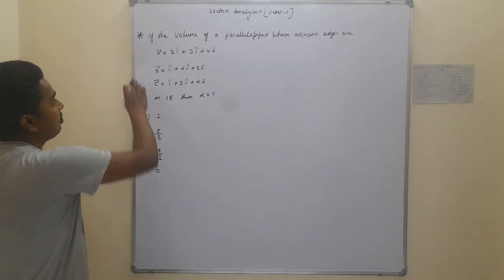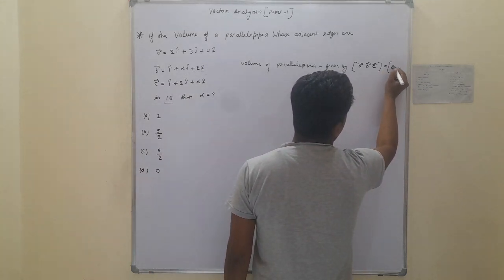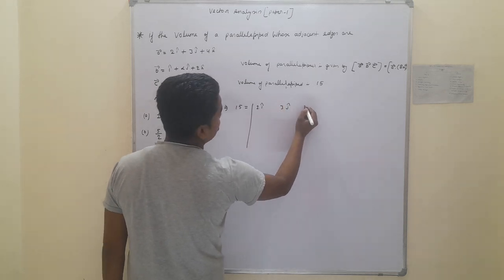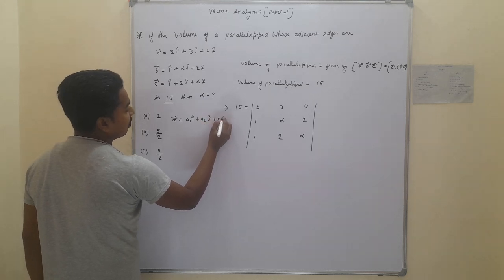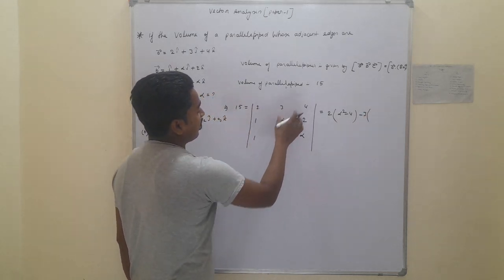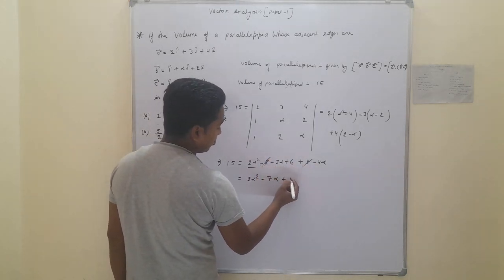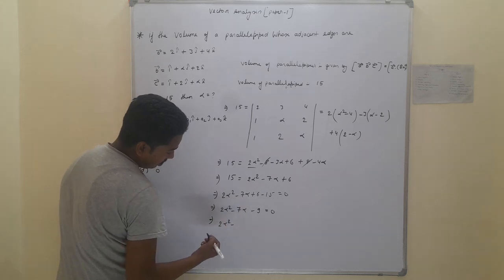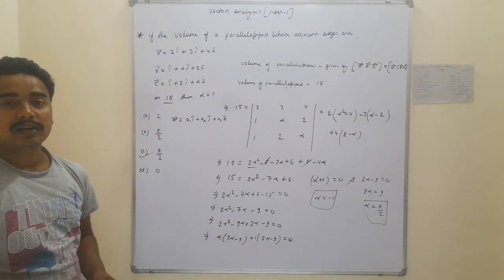If the volume of a parallelepiped whose adjacent edges are a=2i+3j+4k,